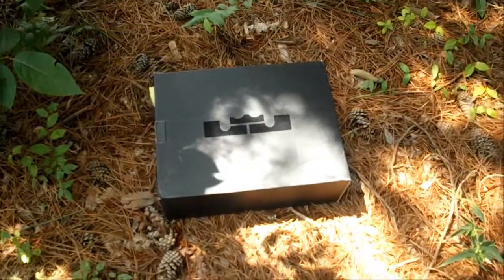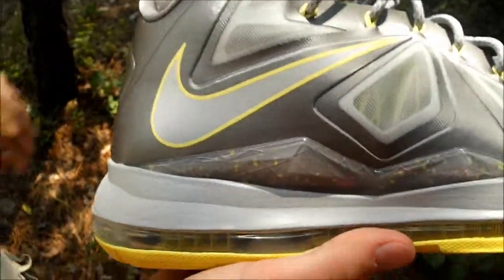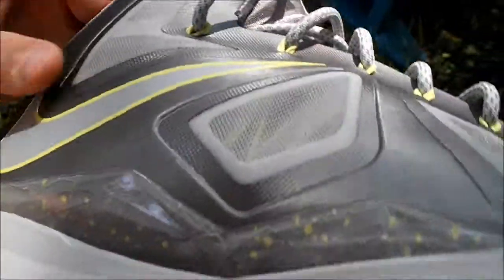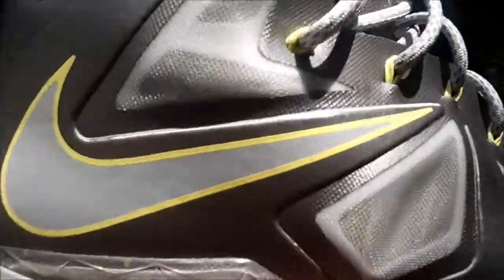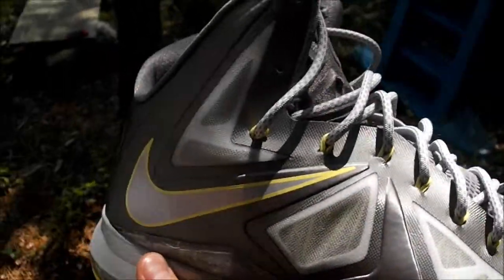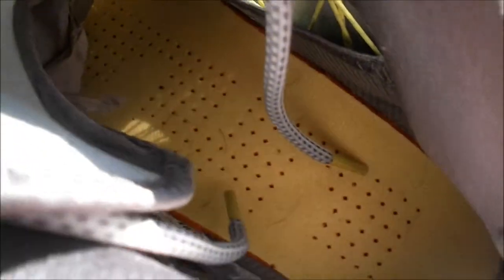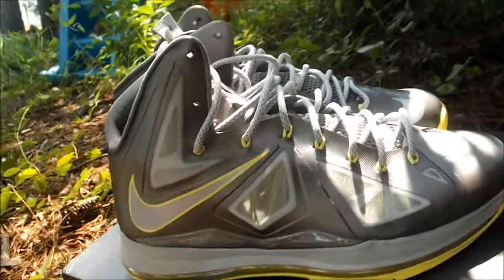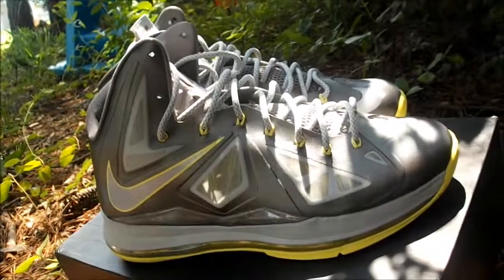LEBRON 10 CANARY REVIEW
Here at you with another lebron 10 review, better late then never!